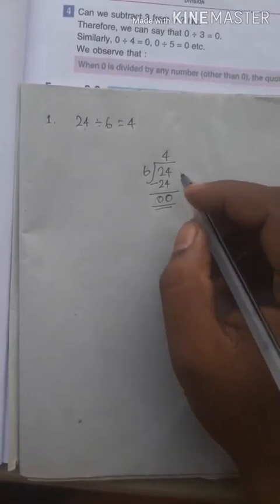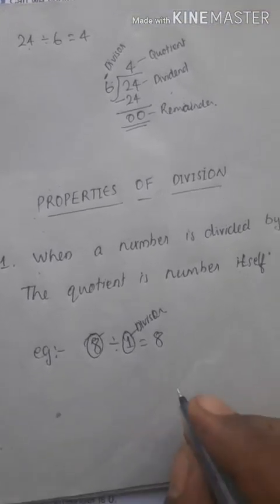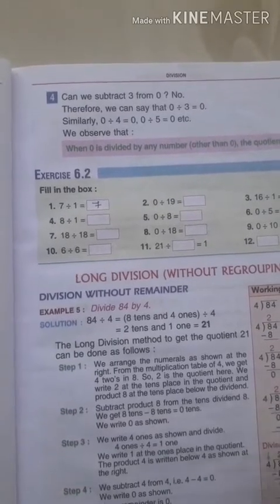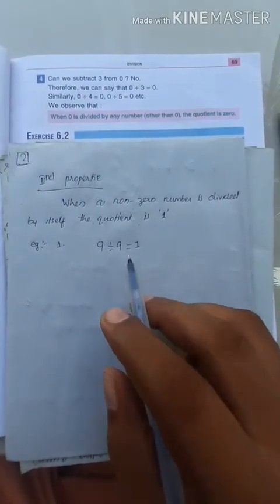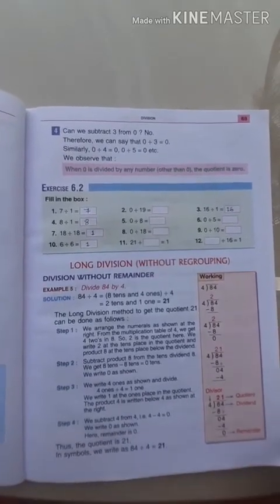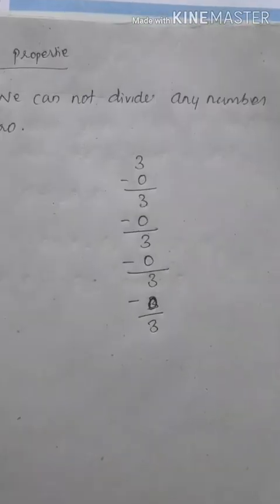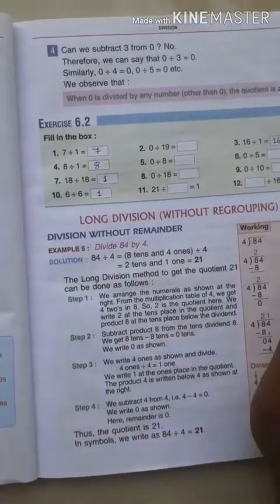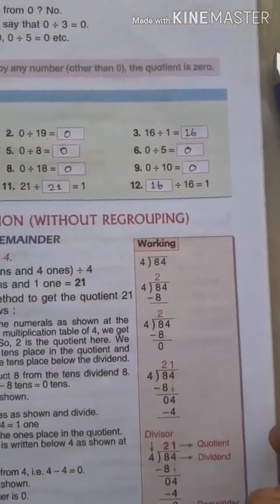Mathematics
Class-lll
Chapter-6
Division
Ex-6.2